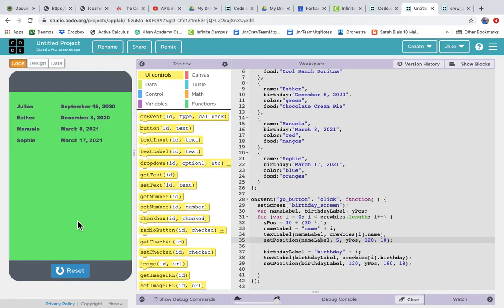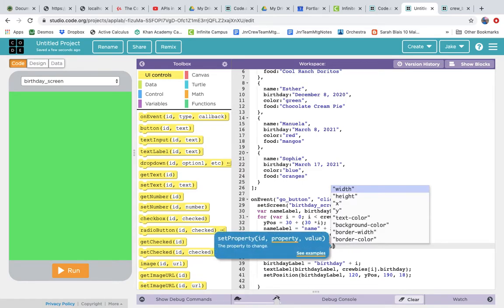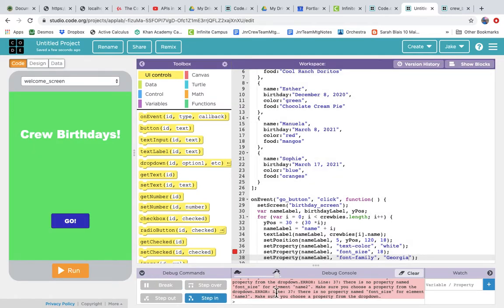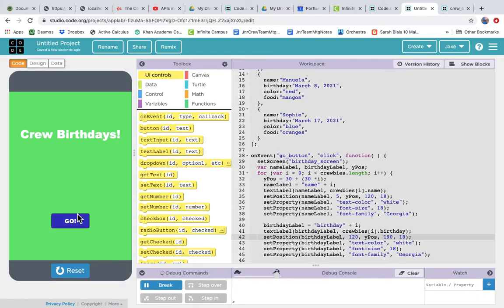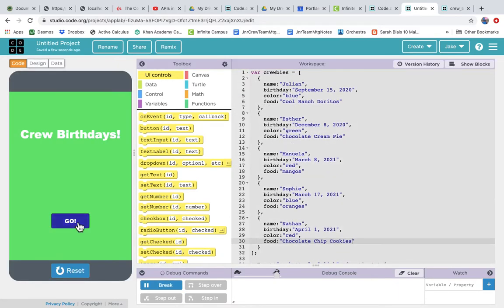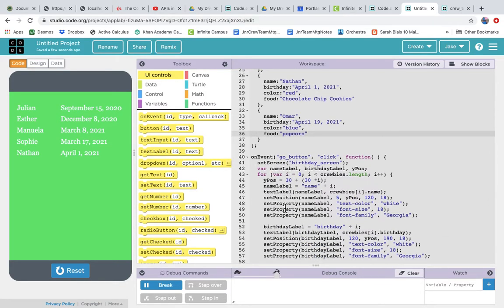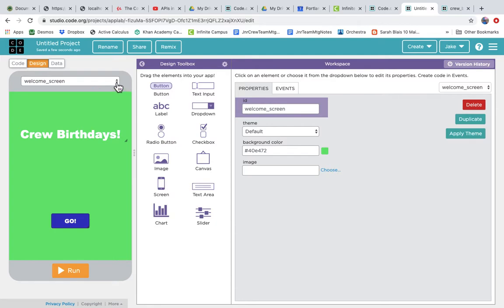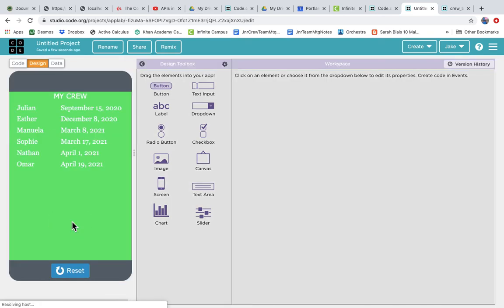App Lab - Dynamically Set Properties of Sceen Lables in a For Loop for Birthday App (Part 6B of 6)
Change the color, font and font-size of labels in App Lab as part of a Crew Birthday App. (6B/6)